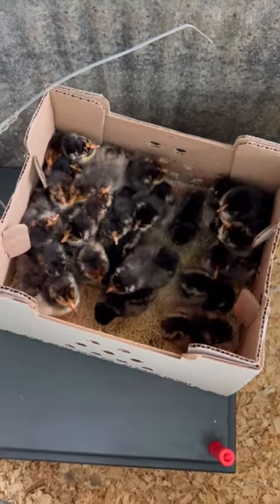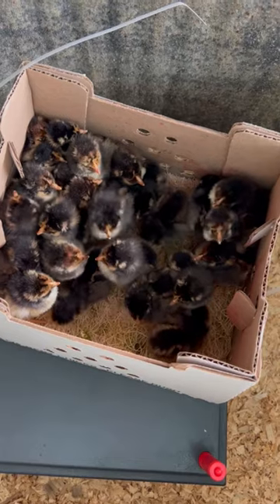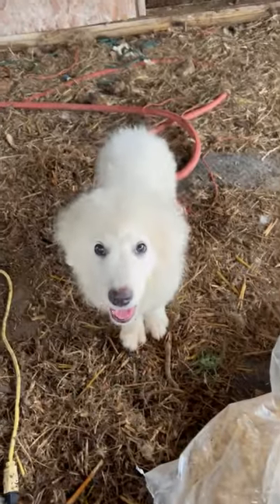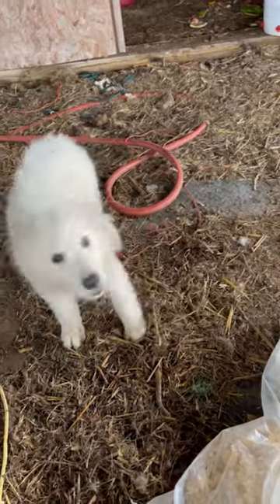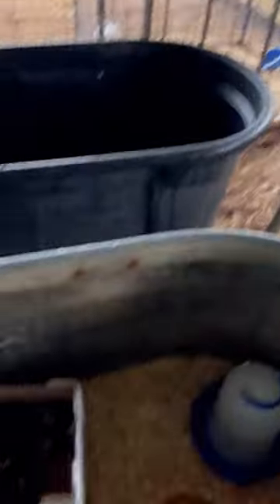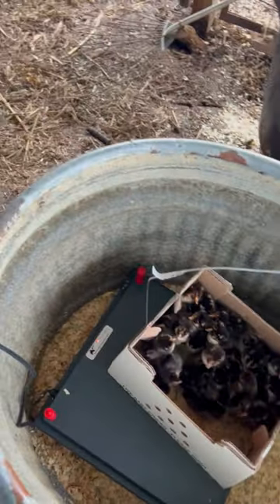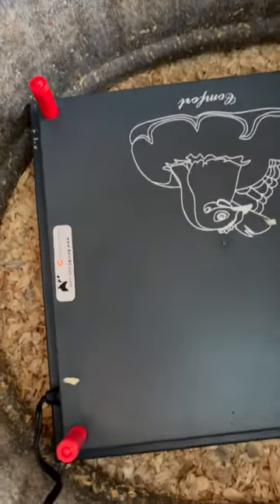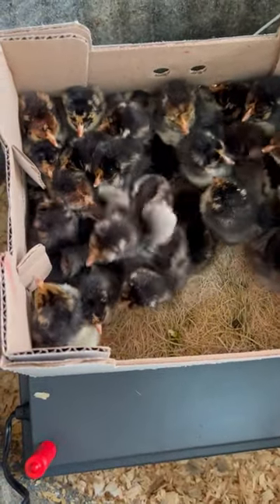We got our baby chicks in the mail! Solo the LGD pup is curious.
We got our order of the Blue Laced Golden Wyandotte chicks from Hoovers Hatchery in this morning. They are doing great. Also got our new livestock guardian puppy, welcome Solo to the homestead.

Follow on Facebook - @NHRShorthorns

Filmed with the iPhone 13 Max.